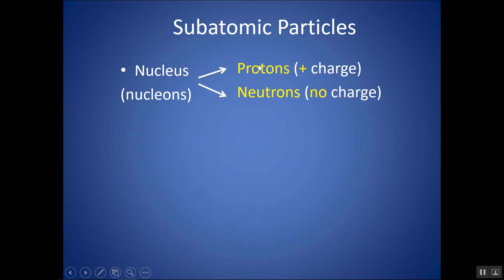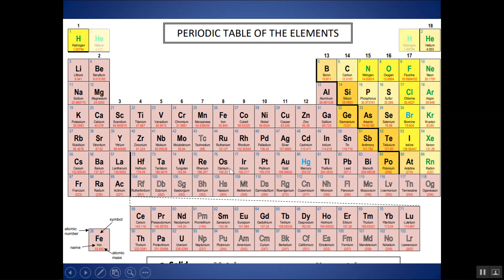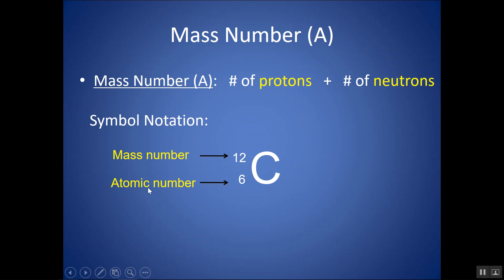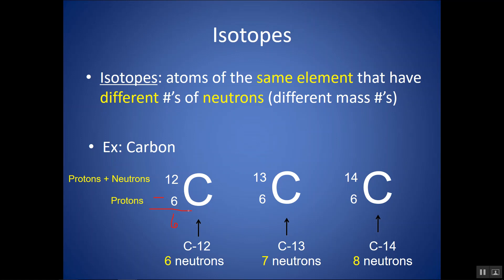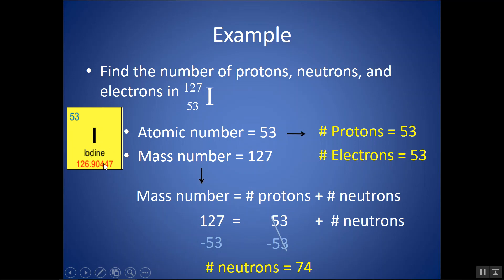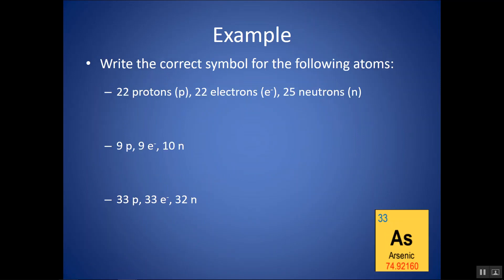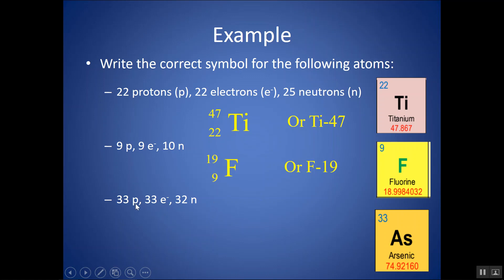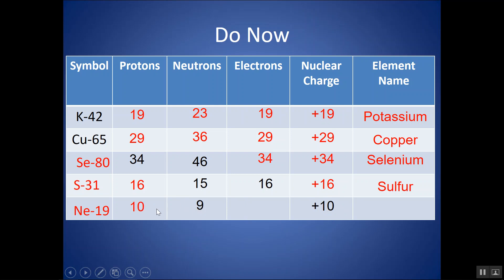Structure of the Atom - How to Find the Number of Subatomic Particles or the Nuclear Symbol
In this chemistry tutorial video, we start with introducing the subatomic particles (protons, neutrons, and electrons). We then look at how to determine the number of subatomic particles (the number of protons, neutrons and electrons) if given the nuclear symbol of the atom (and vice versa). We also define what an isotope is: an atom with the same number of protons (same element) but different numbers of neutrons (different mass numbers)!